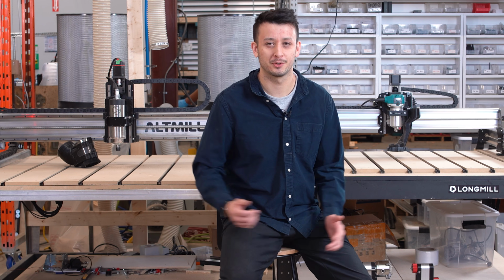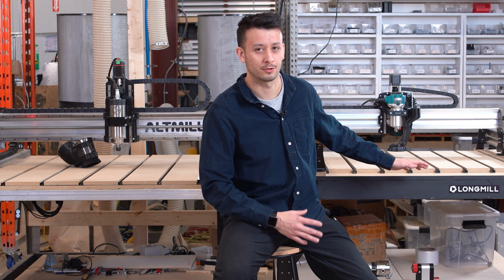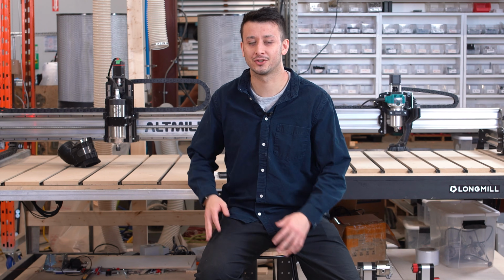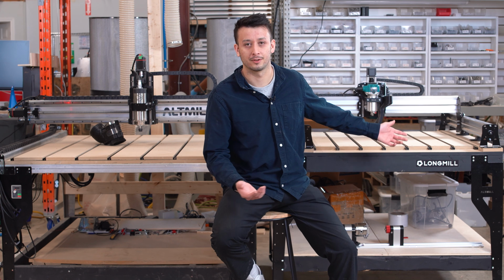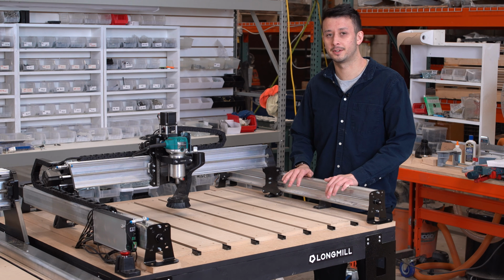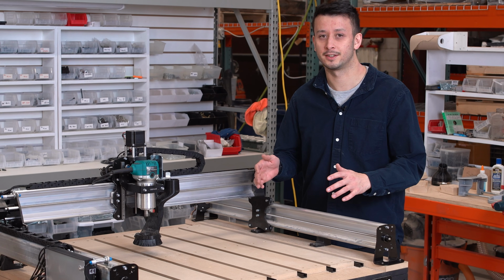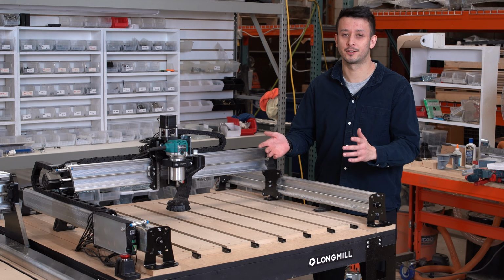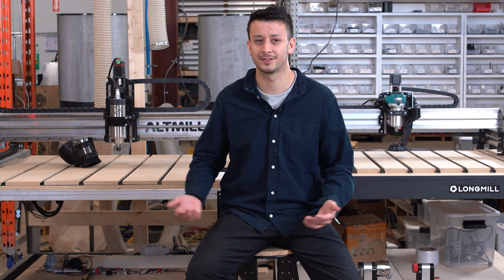LongMill vs. AltMill: Which CNC Machine is Right for You?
In this video, we break down the key differences between the LongMill and AltMill CNC machines, comparing their features, performance, and helping you decide which one is right for you. Watch to find out which CNC fits your next project!

Chapter
0:00 - Introduction
0:29 - V-wheels vs. Linear Bearings
1:32 - Ball Screws vs. Lead Screws
2:15 - Open Loop vs. Closed Loop Motors
3:06 - Rigidity differences
4:19 - Table system differences
4:59 - Available size differences
5:58 - Who is the AltMill meant for?
6:59 - Who is the LongMill meant for?
8:36 - Choosing the right CNC for you
9:12 - Cutting speed comparison
11:38 - Conclusion
12:12 - Overview of differences